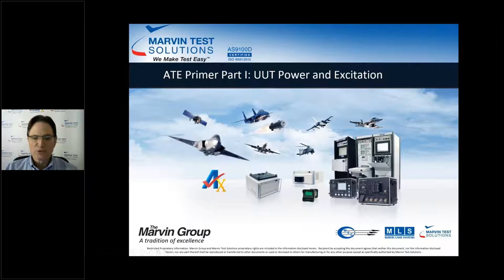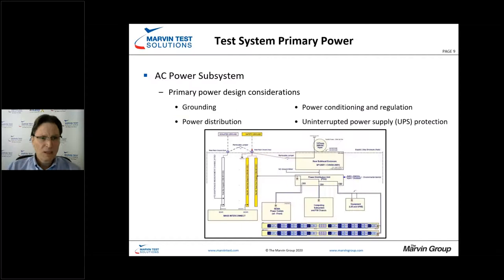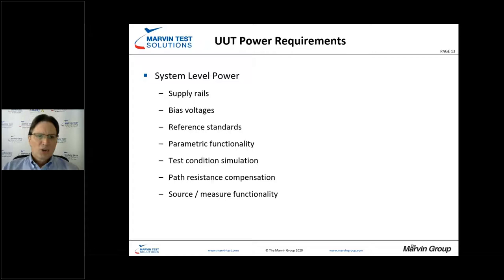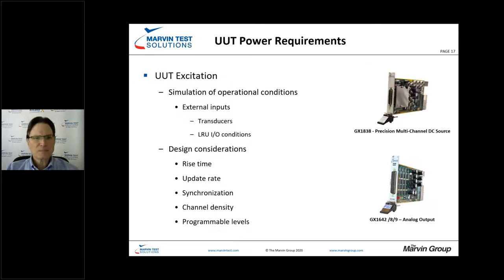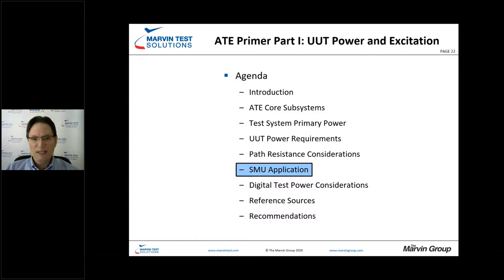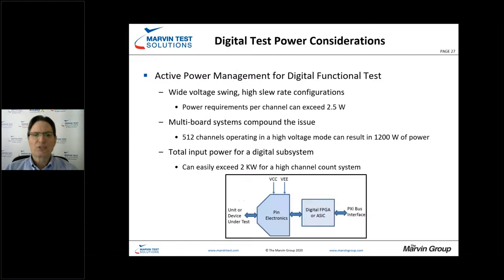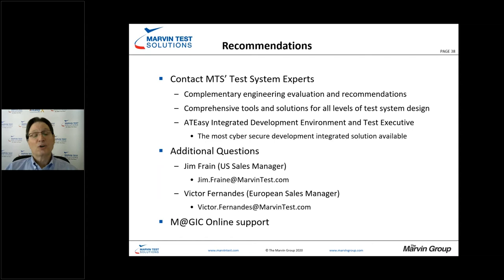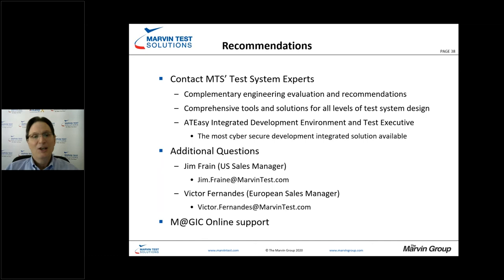ATE Primer Part I: UUT Power and Excitation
Come explore the fundamental aspects of test system power including distribution, protection, precision source-measure (SMU) operation and application, digital parametric measurement unit (PMU) functionality, and techniques to address the impact that wiring, cables and interconnects have on sourced signals.